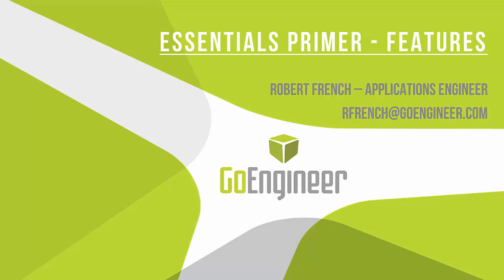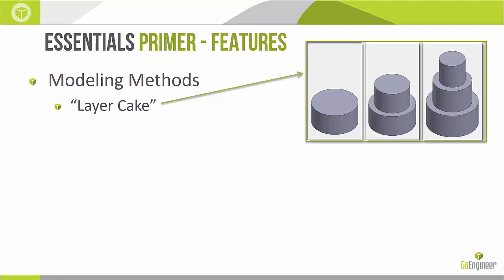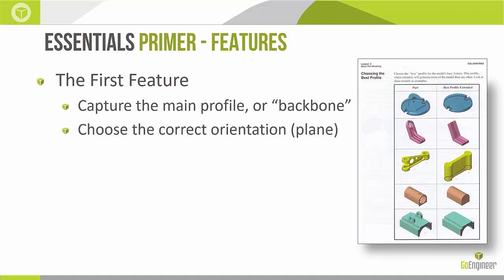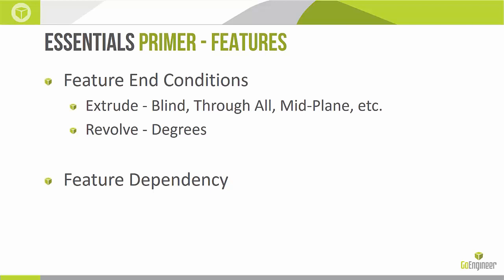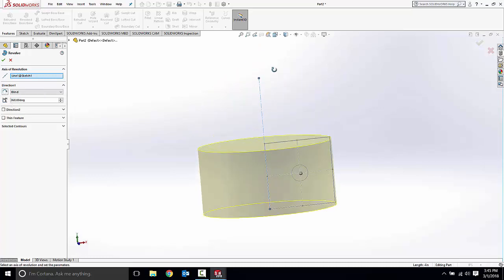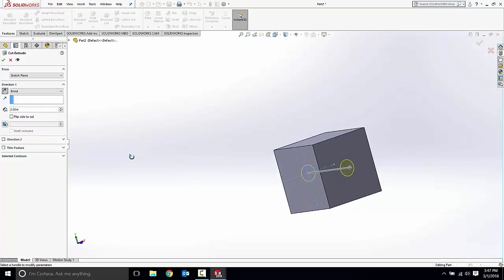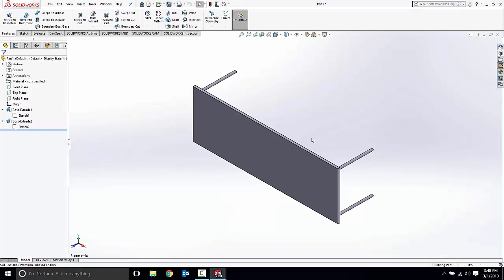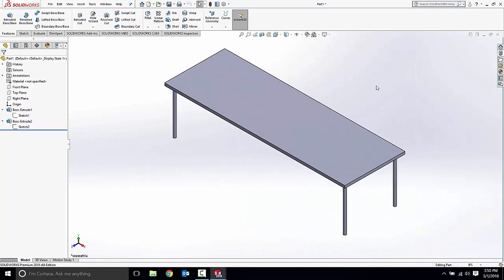SOLIDWORKS - Essentials Primer Part 3 - Features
Essential Primer Part 3 expands on the 3 Part Essentials Primer video series, presenting the fundamentals of creating and editing features in SOLIDWORKS.  Video presented by Robert French of GoEngineer.